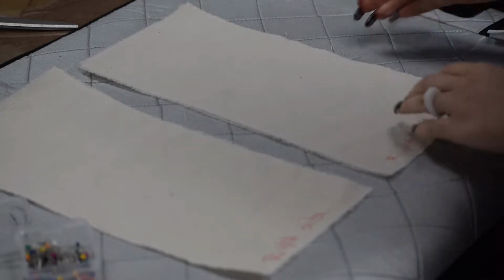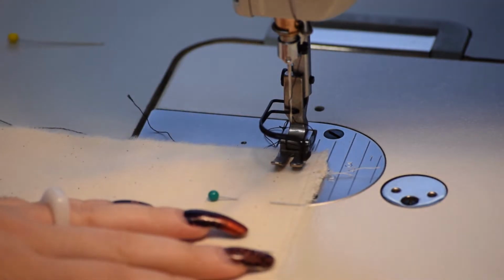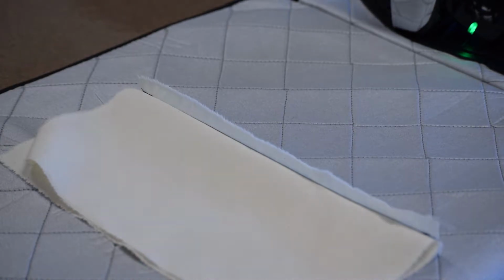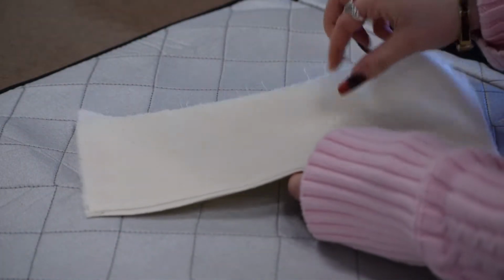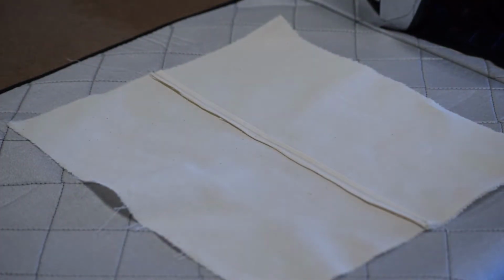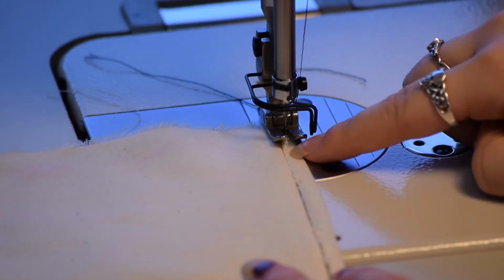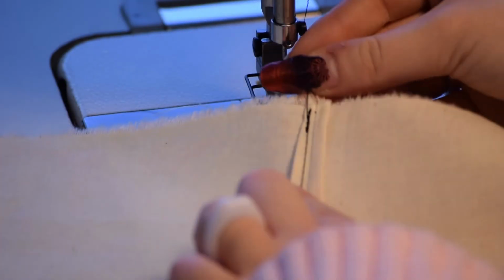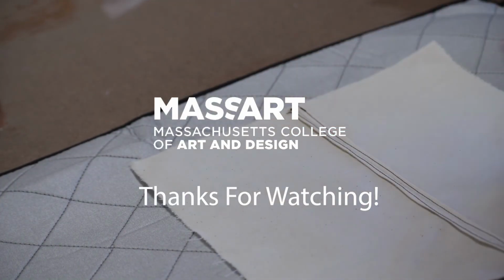Finished Plain Seam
Julia shows us a finished plain seam.